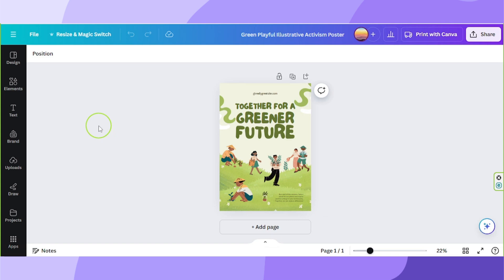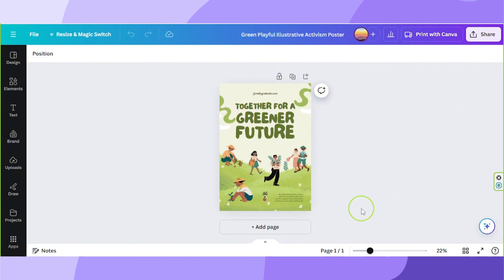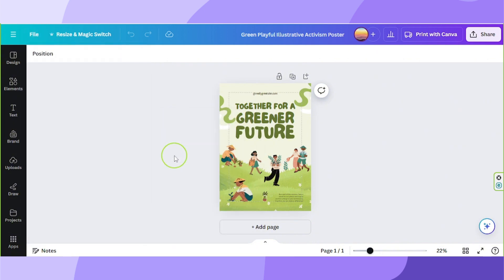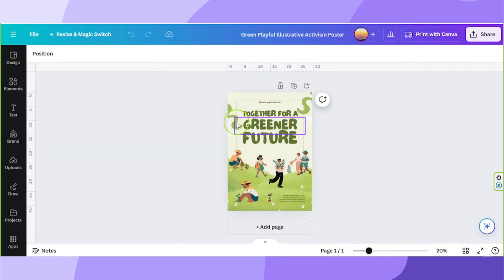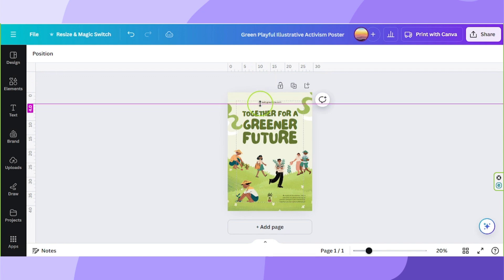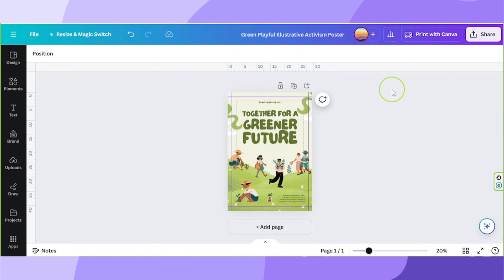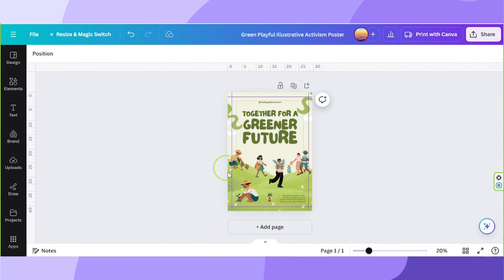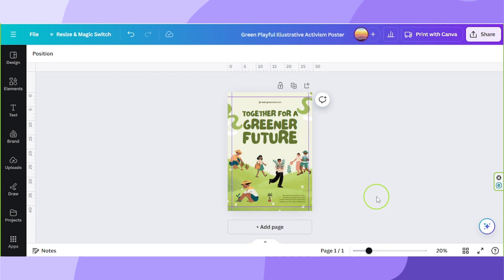How to Edit Margins in Canva - Simple & Fast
Perfect your layouts by learning how to precisely edit margins in Canva, enhancing your design's overall look.